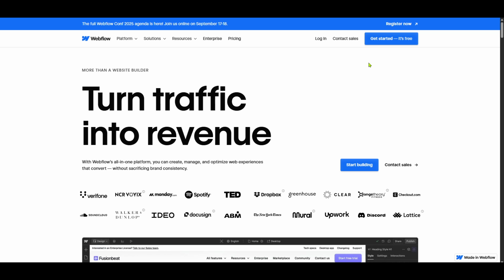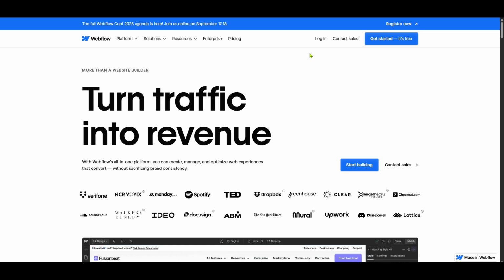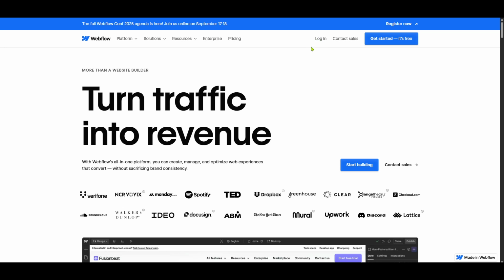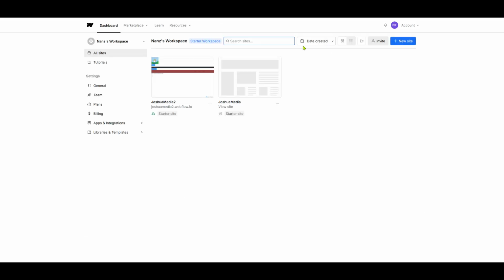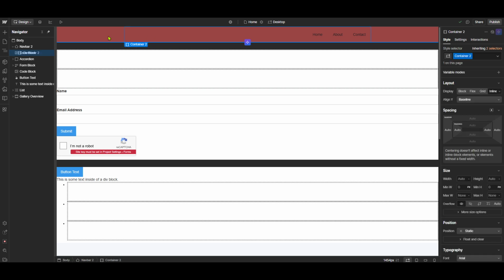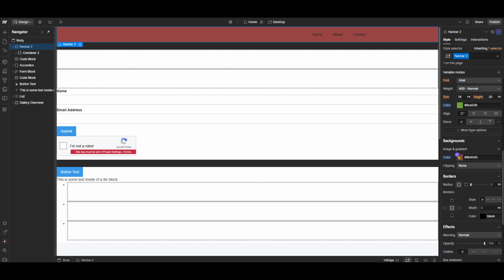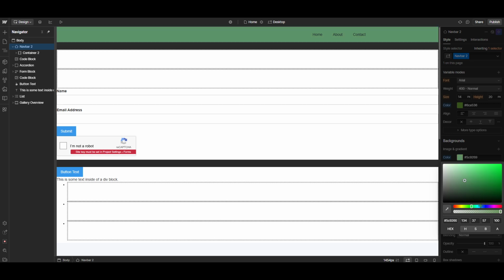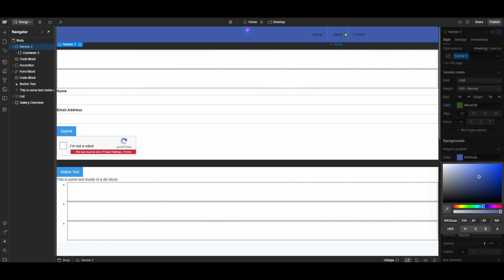How To Change Navbar Color With Background In Webflow [2025 Guide]